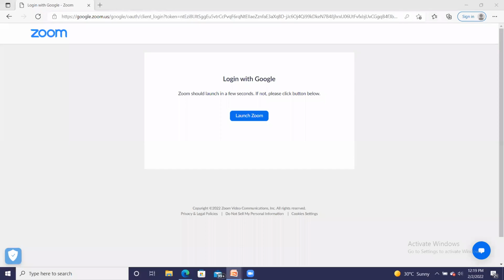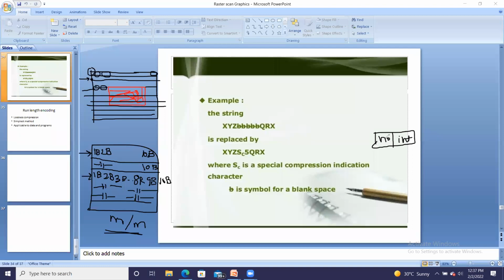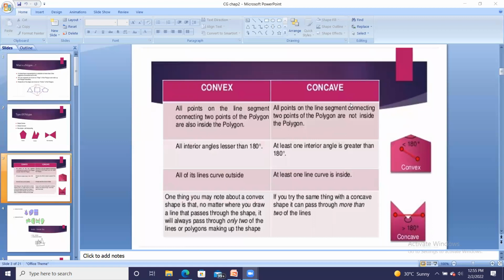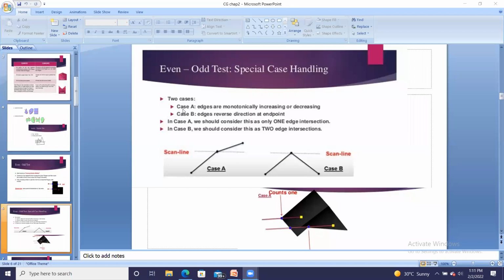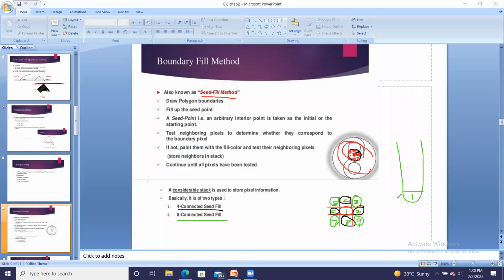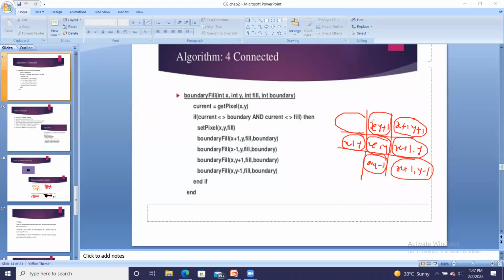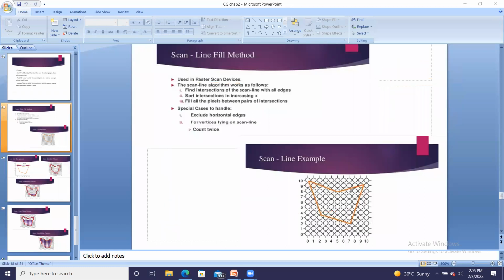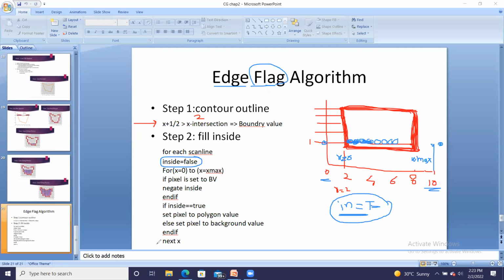CG L8 2-2-2022